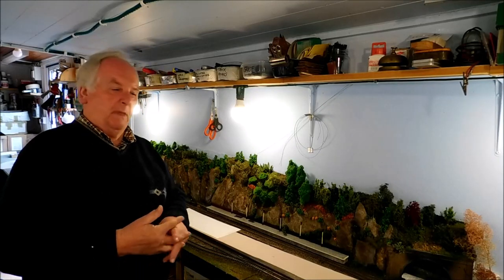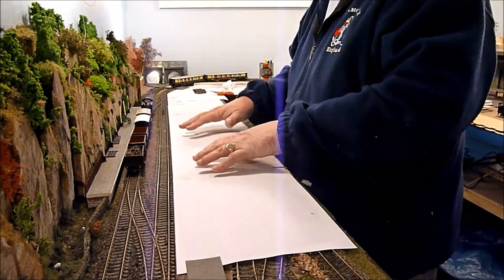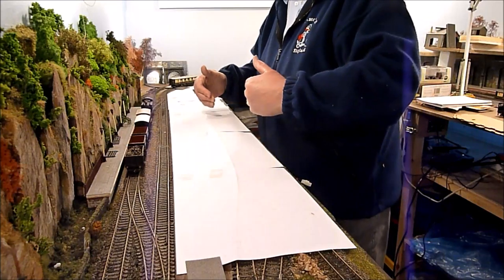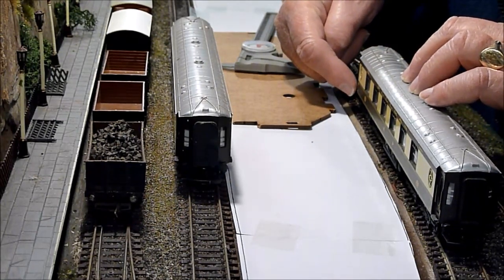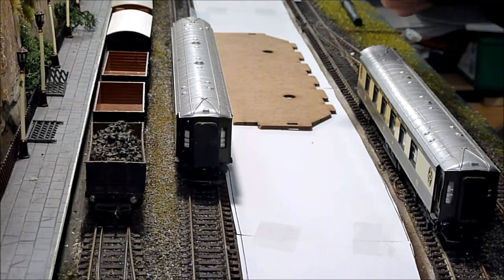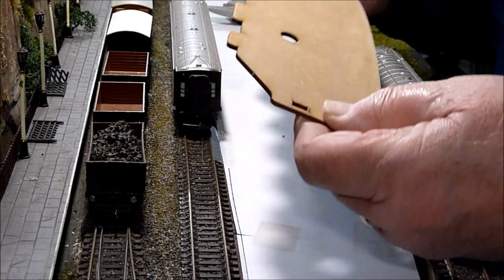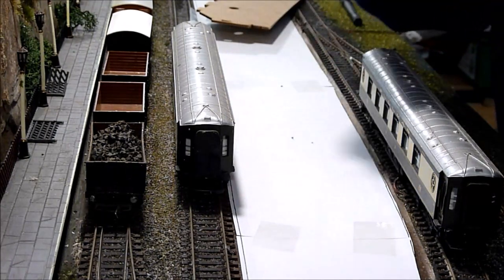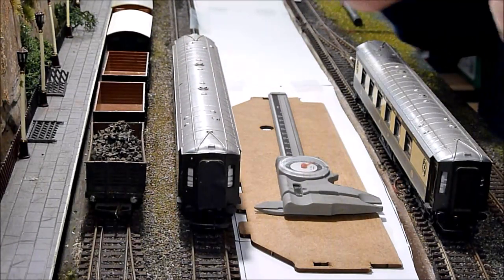Video 35 part 1 constructing a platform. April 2020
This is part one of making a platform to fit a space you can't change. We go from how to make the template, how to measure the curve at one end, how to get a good distance from the platform edge to the train.
The chosen station building is from scale scenes, as the best for my set up. I have also bought from them a plate girder bridge and a signal box but making them is another story.